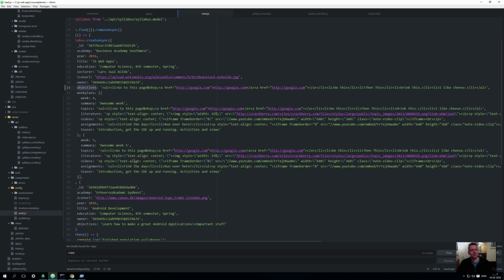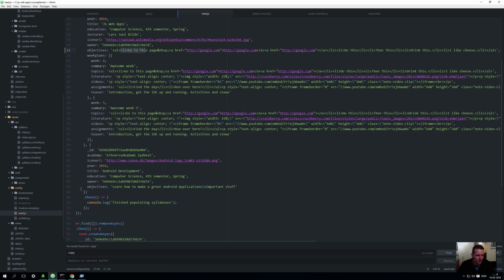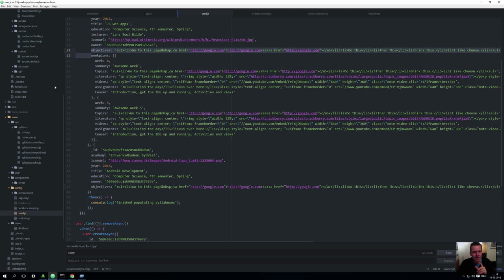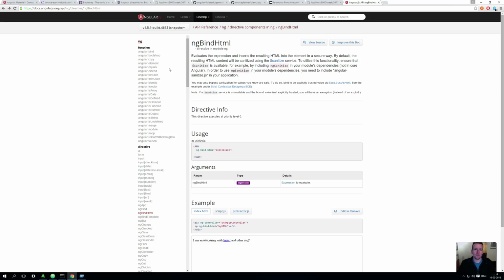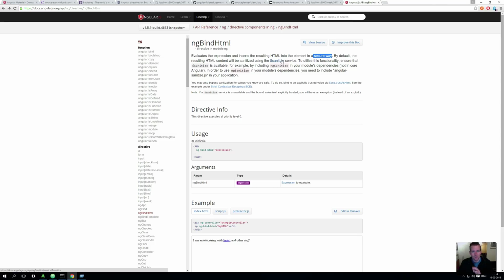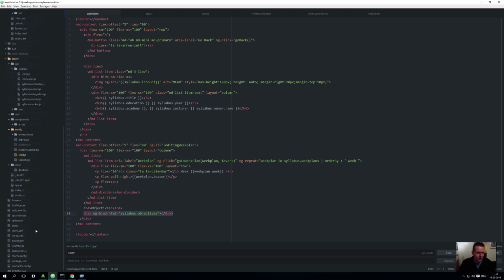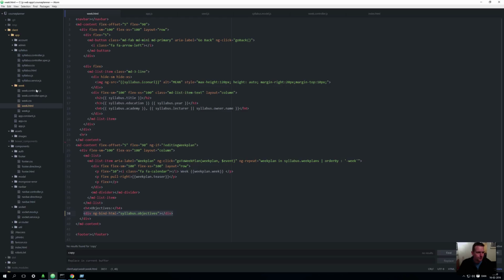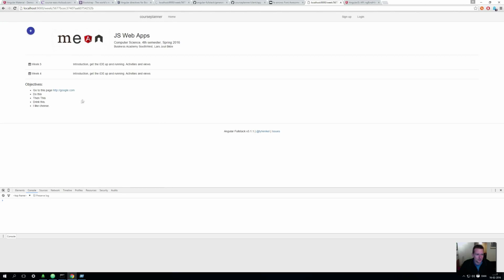JS Web apps - Angularjs - Add html - sanitize- ng-bind-html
We will addd HTML we have saved in the database to the page using sanitize and ng-bind-html so we know it’s safe and not malisious HTML code.